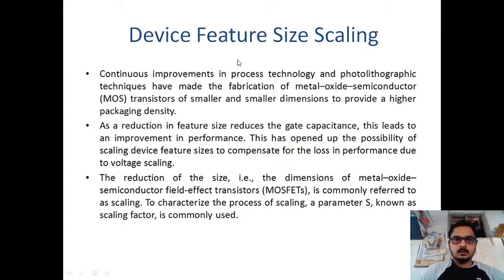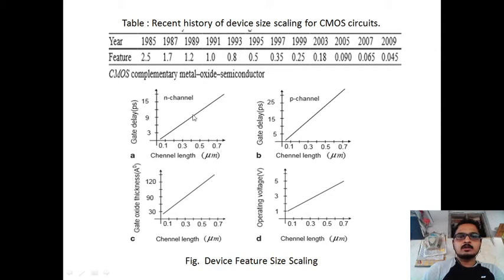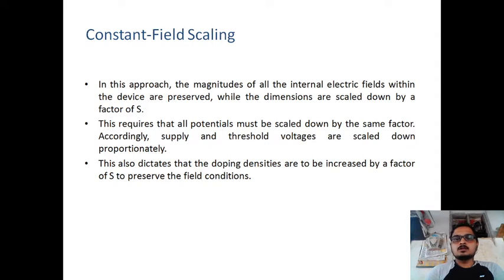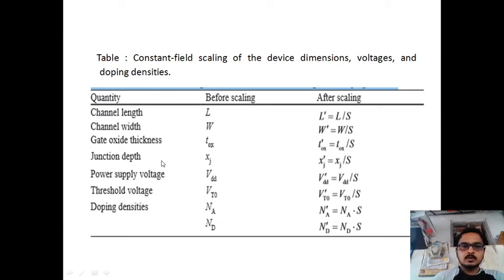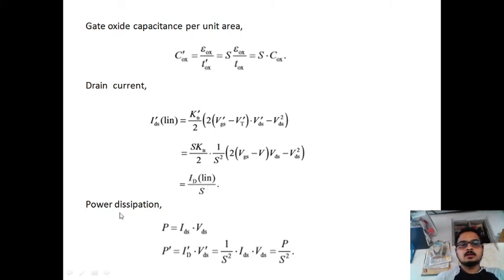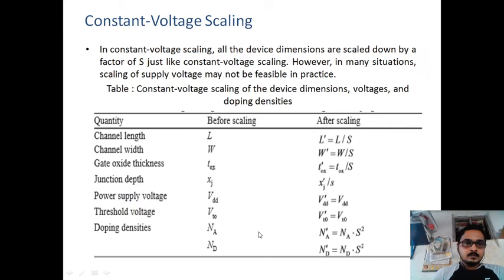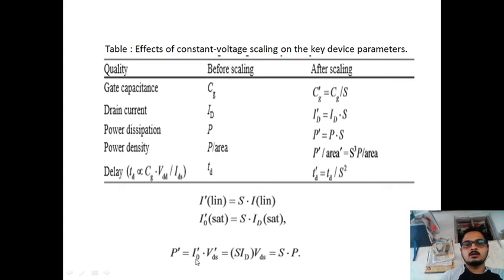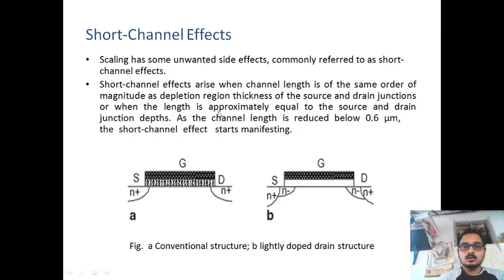3.7 Device feature size scaling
For better experience use earphone or headphone